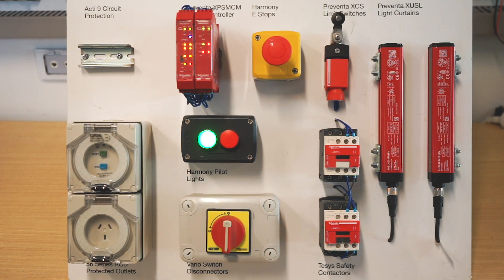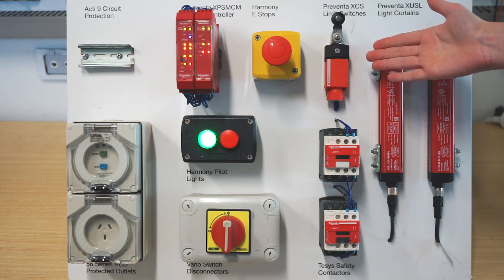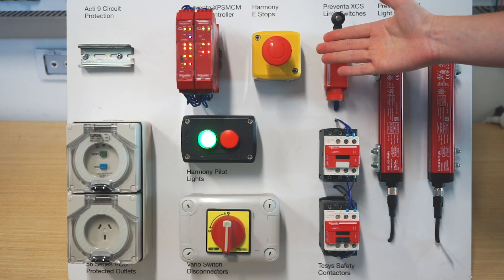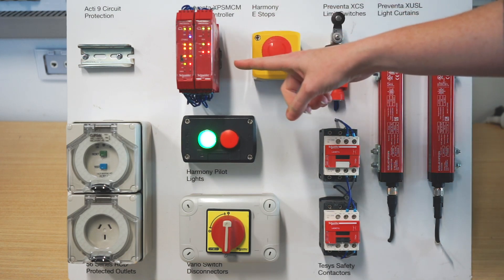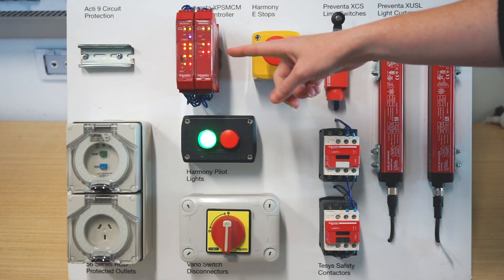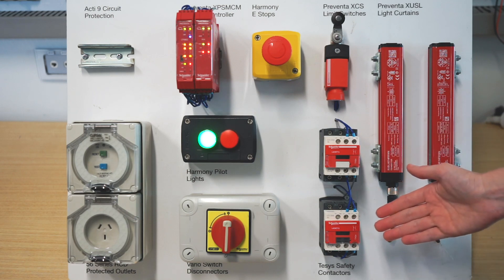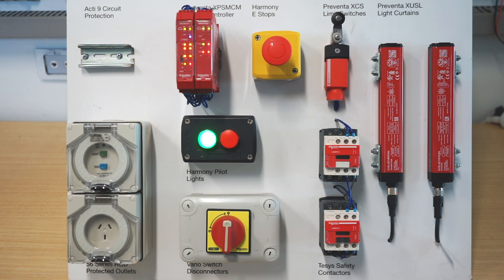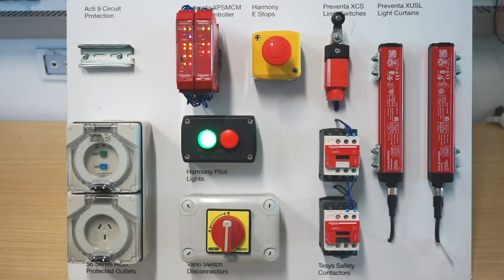Introduction to the elements of a simple safety system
This video discusses the elements required for a simple safety system and what Schneider Electric has to offer.